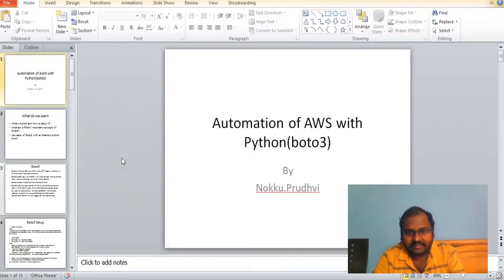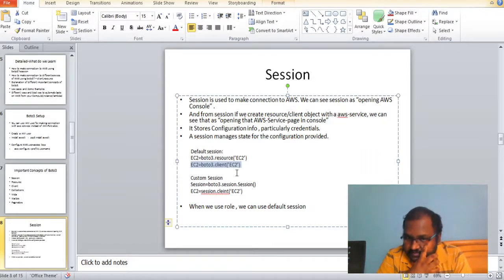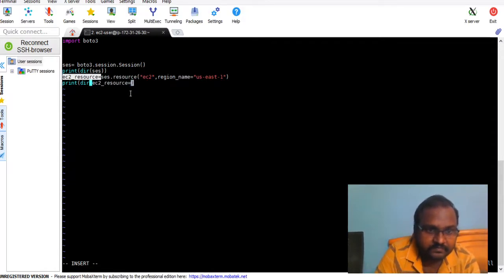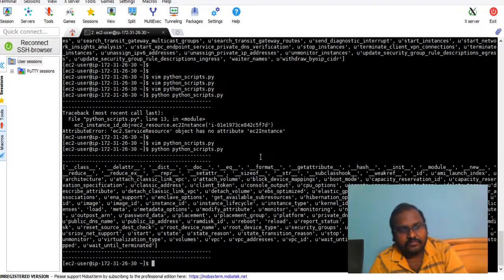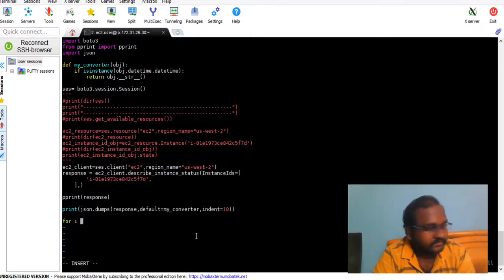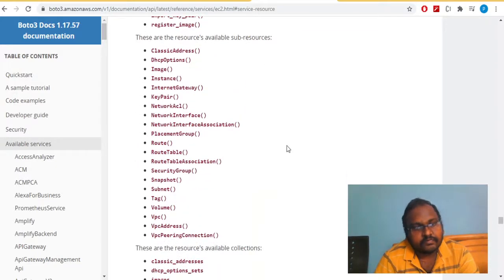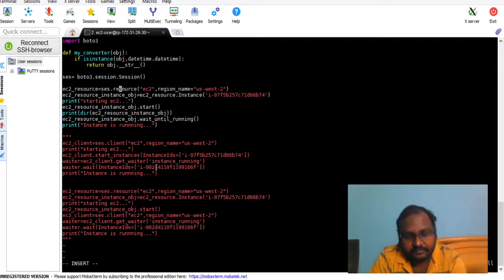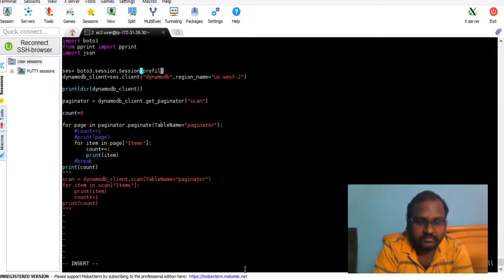Automation of AWS with Python(boto3)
Automation
AWS
Python
boto3